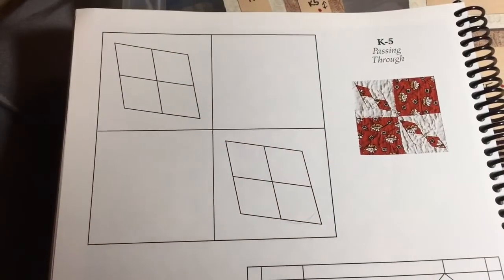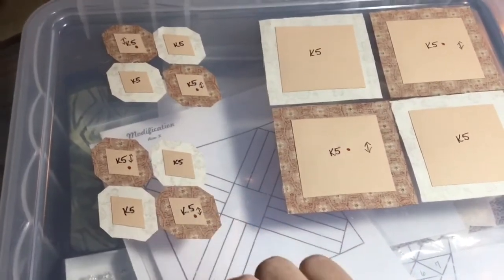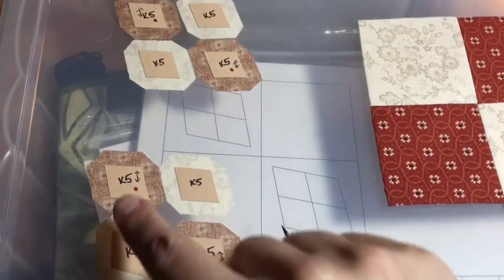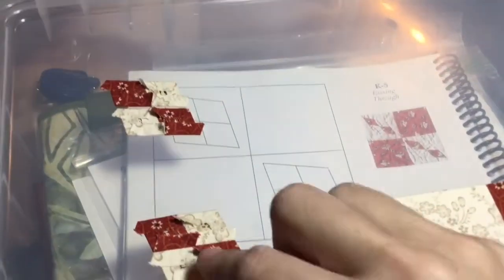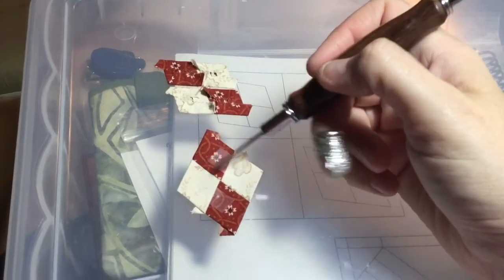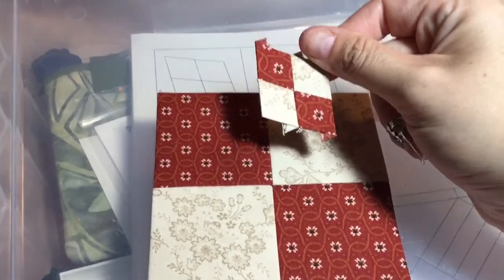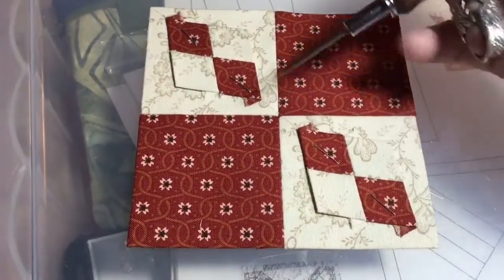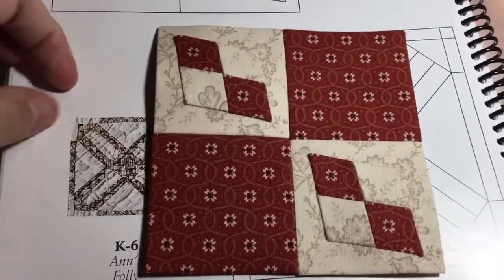K5 Block Assembly - Dear Jane Goes EPP